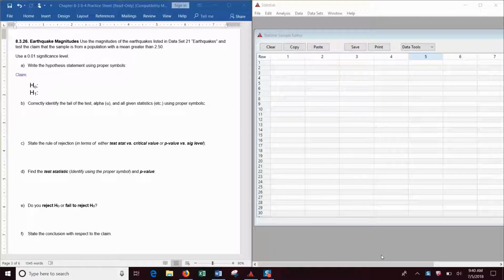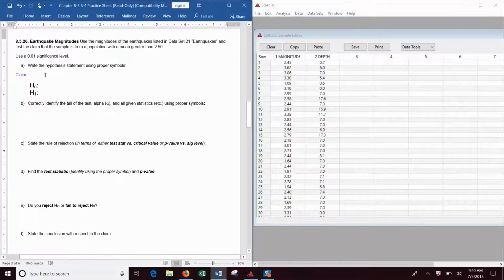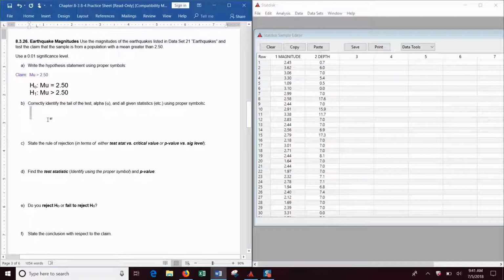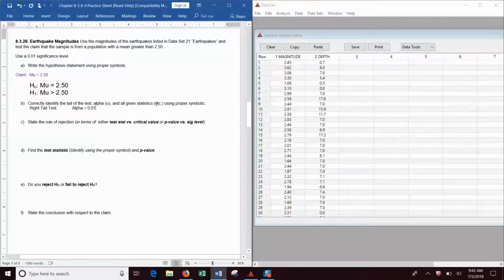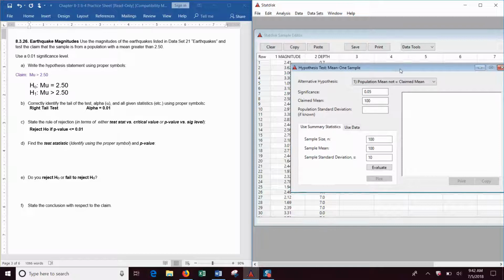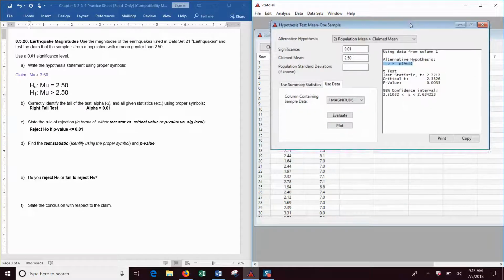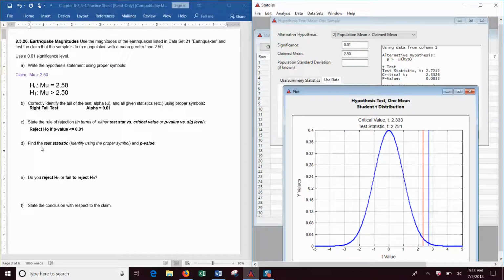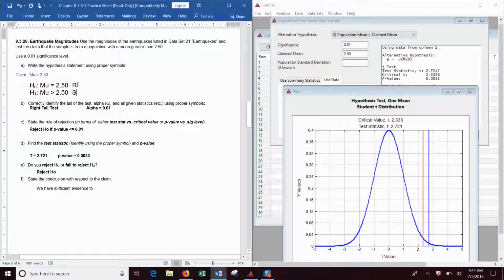Ch 8.3 Exercise #26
Walking through a hypothesis test of the mean using StatDisk when given raw data.